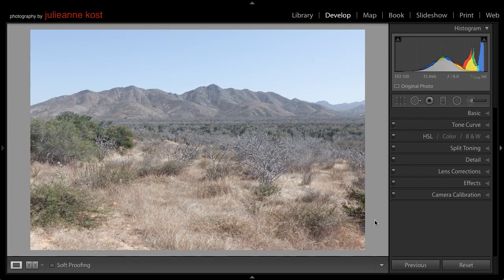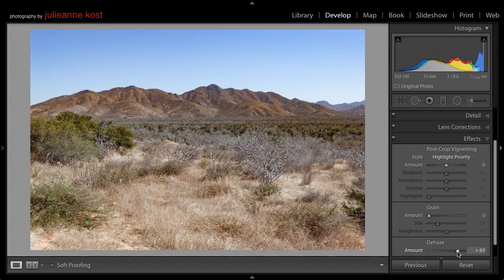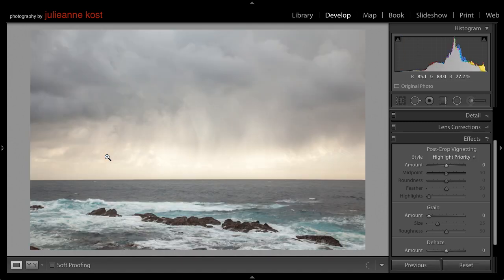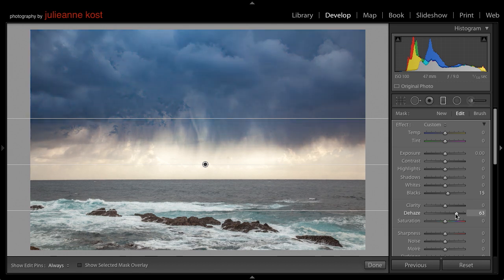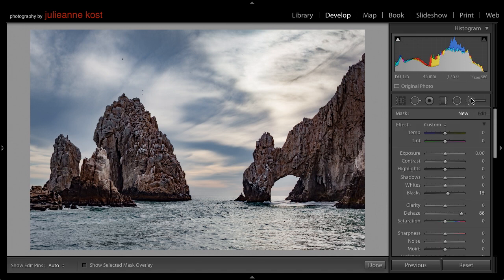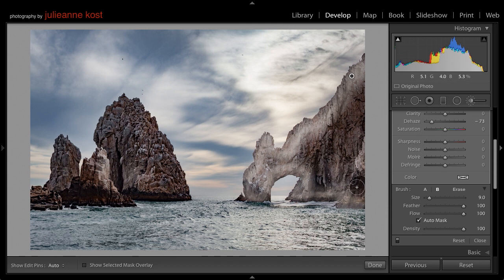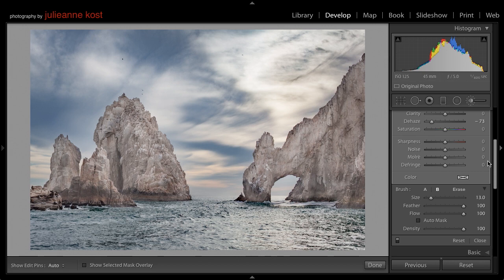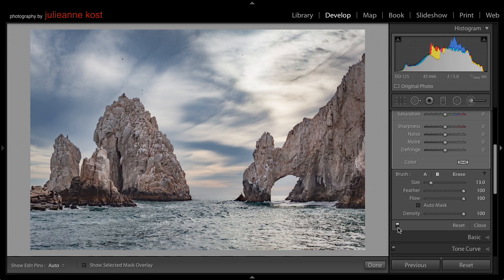Making Global and Local Corrections using Dehaze in Lightroom CC | Adobe Lightroom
Discover how to dramatically improve an image either by removing or adding haze to an entire photo, or to specific regions using the local adjustment tools. Note: this technology is also available in Adobe Camera Raw in Photoshop CC.